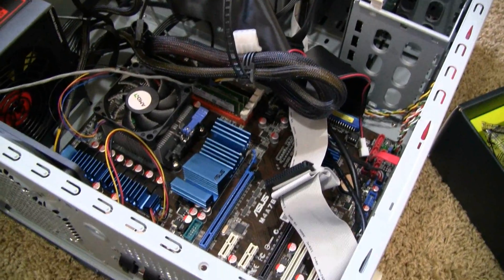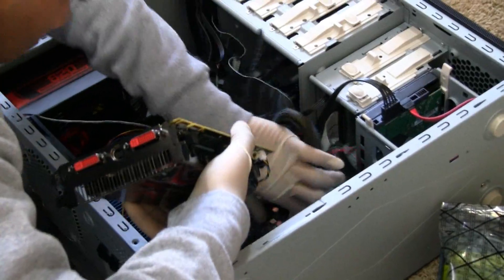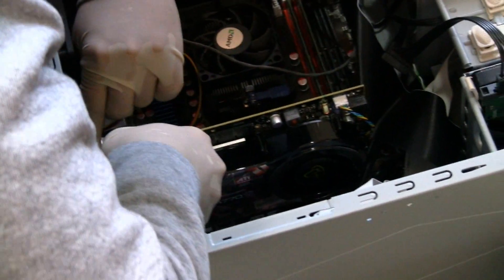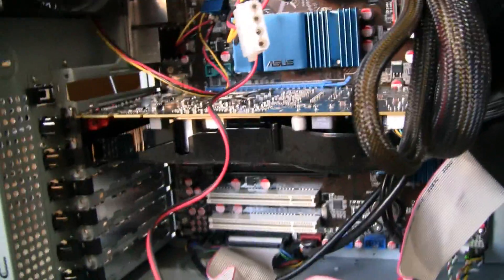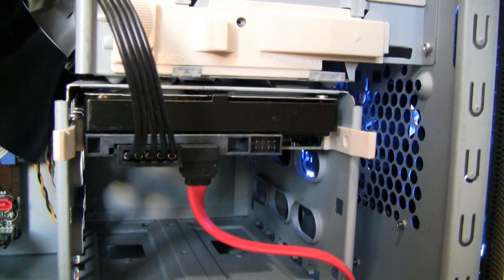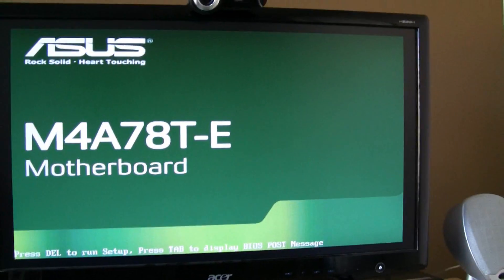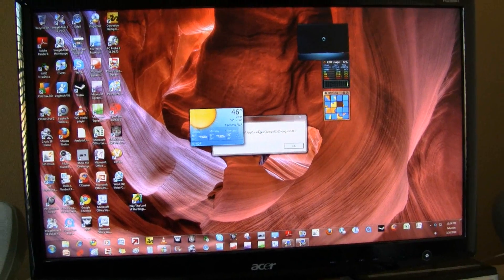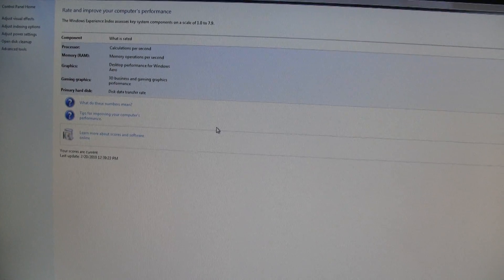Installing XFX Radeon HD 4770 Video Card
Installing a new XFX Radeon HD 4770 video card on my new system. AMD Phenom II X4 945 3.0 GHz, Asus, M4A78T-E, AMD 790 GX, Crucial, Micron, DDR2, DDR3, Western Digital, SATA, Express Gate. Full HD 1080p video